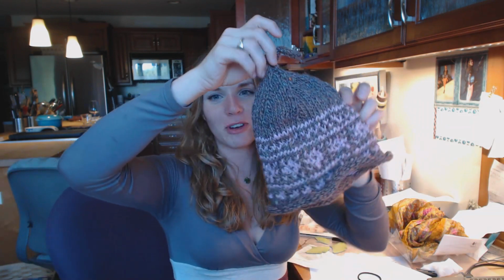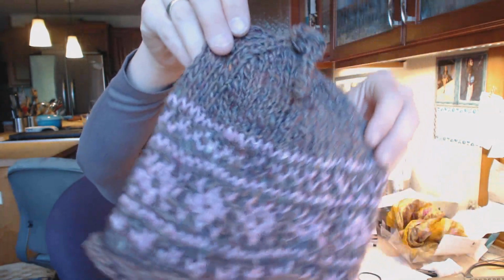Nicole Finally Got a Better Webcam! - Behind the Scenes at Darn Good Yarn - Episode 1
Darn Good Yarn - Behind the Scenes

Episode 1: Ask me questions!

Welcome to Darn Good Yarn, this is Nicole Snow! All of the yarn in my shop is imported via fair trade practices from India and Nepal, and works to employ many poverty stricken women. Help these ladies out by visiting my shop!

Be Green, Be Global, Be Great!
Happy journey!
Nicole, owner of Darn Good Yarn Inc